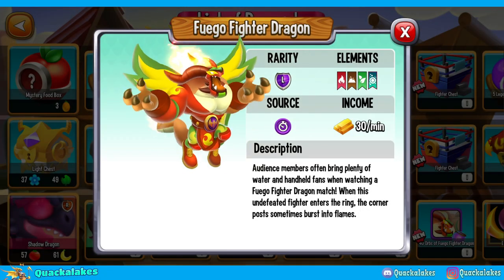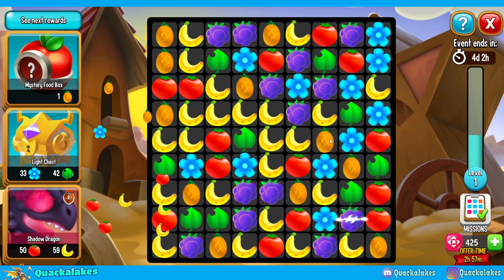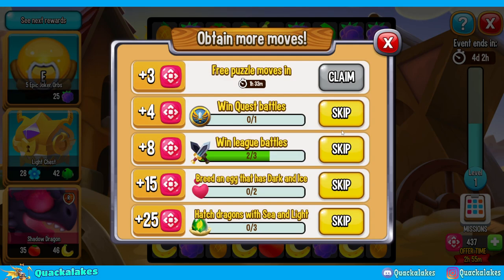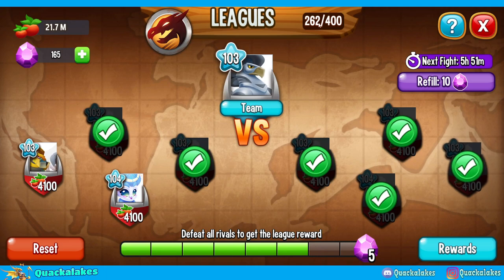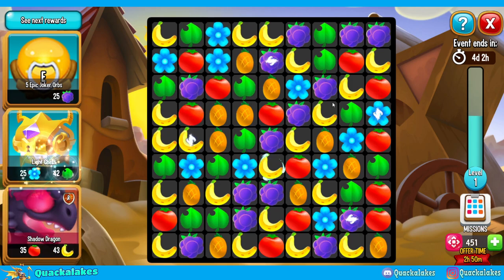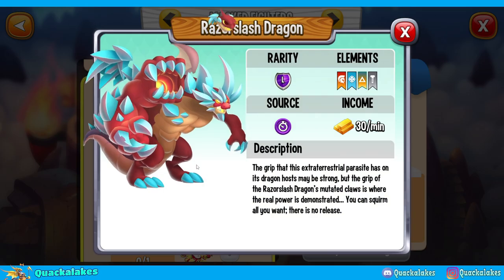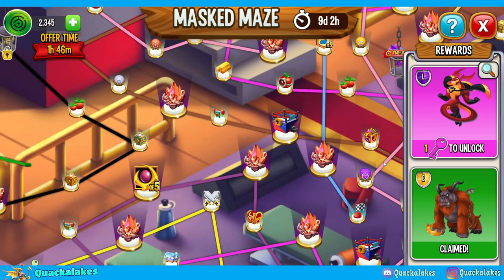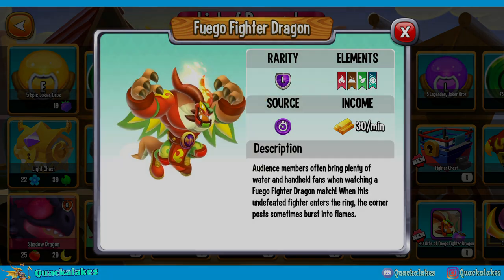New FUEGO FIGHTER Puzzle Event Guide! Maze Event Group A & B Problems Discussed - DC #132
Hi there! So the brand new puzzle event that includes the Fuego Fighter dragon was released yesterday, but today I thought I would jump in with some general tips and guidance for this event!

I'll also be discussing the player group a and b difference for maze today since it seems player group b has been screwed over once again...